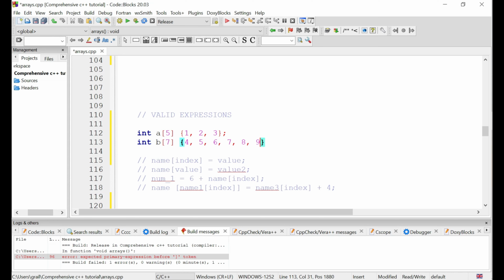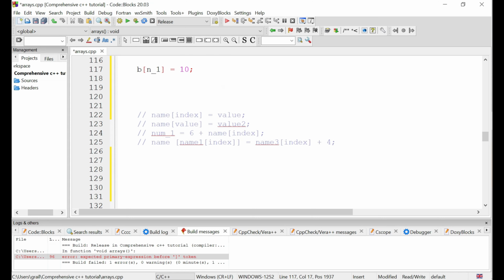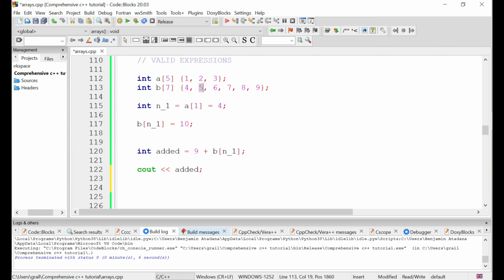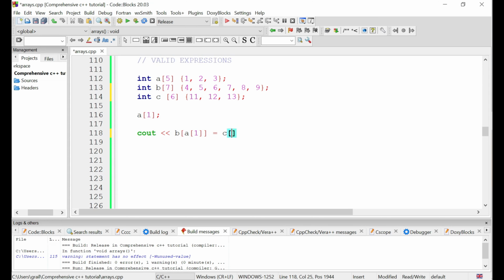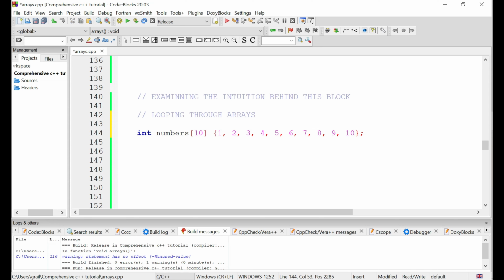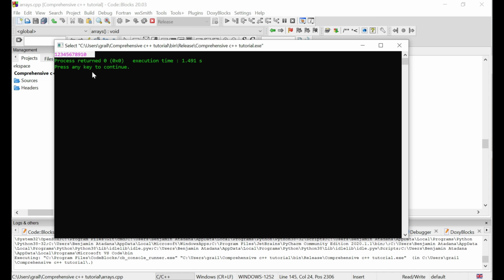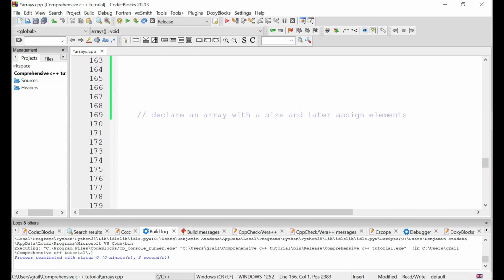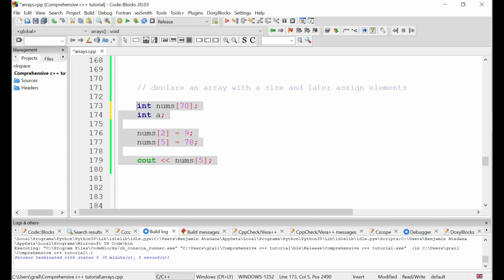#11.1 Arrays II